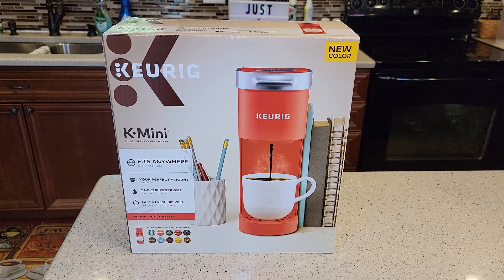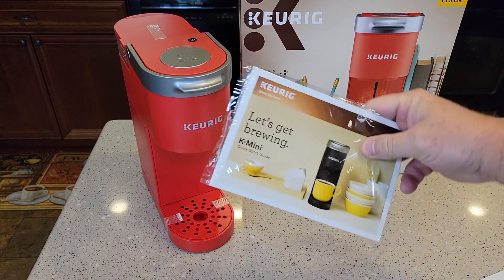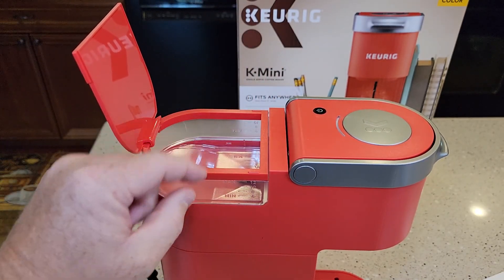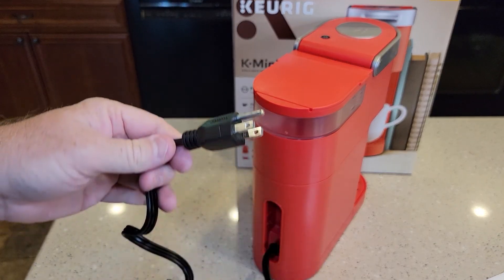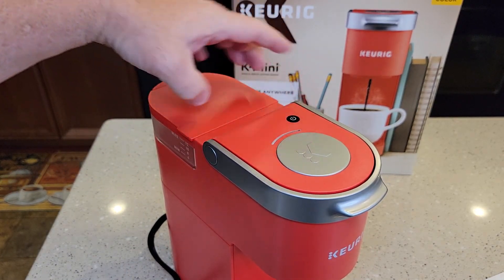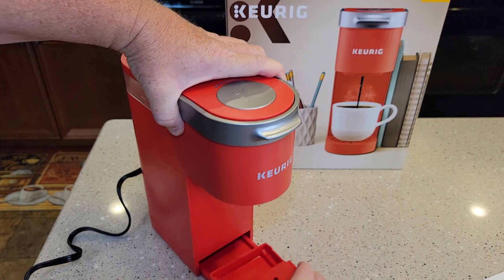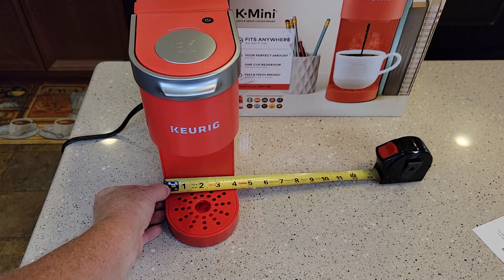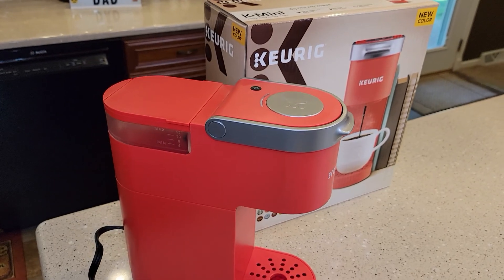UNBOXING Keurig K -Mini POPPY RED Single Serve K Cup Coffee Maker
UNBOXING NEW COLOR Keurig K-Mini Coffee Maker, Single Serve K-Cup Pod Coffee Brewer, 6 to 12 oz. Brew Sizes, Poppy Red. How big is the coffee maker and what comes in the box. how long is the cord and will it fit under a kitchen cabinet.